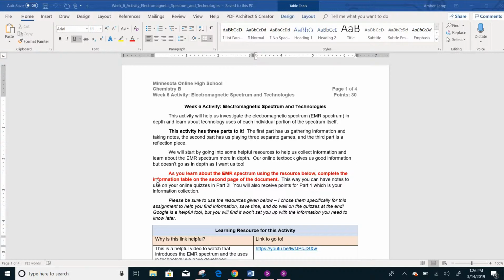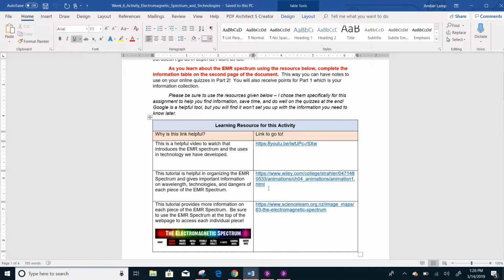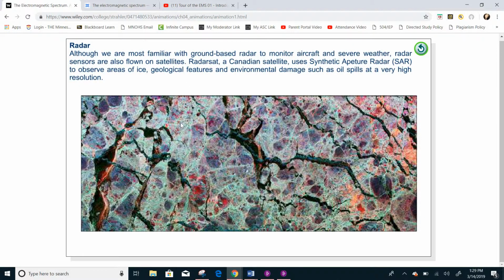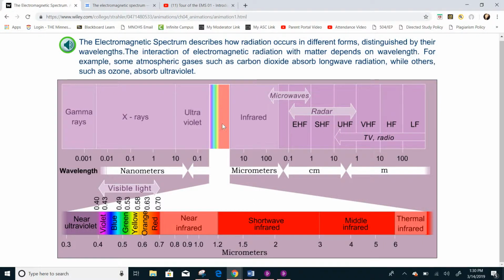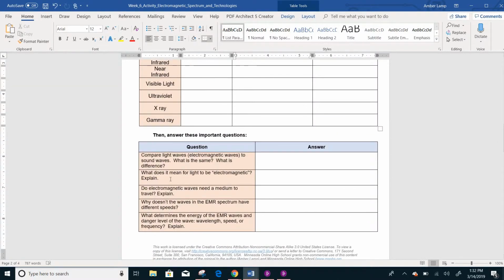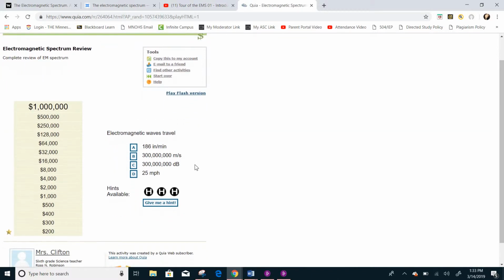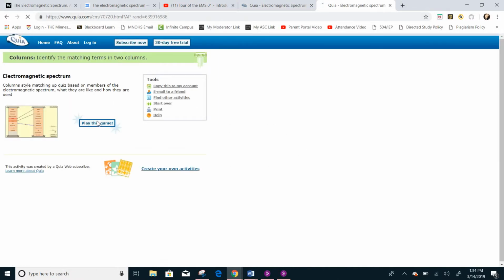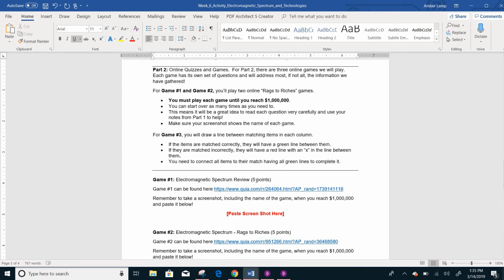EMR Spectrum Help